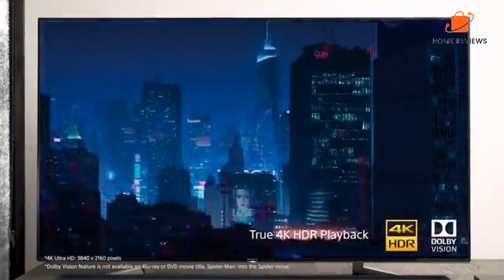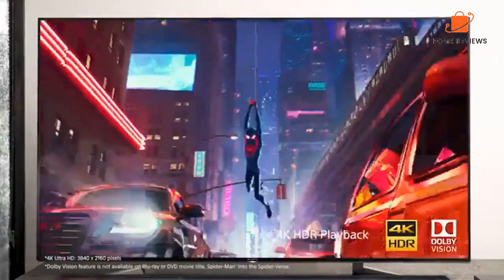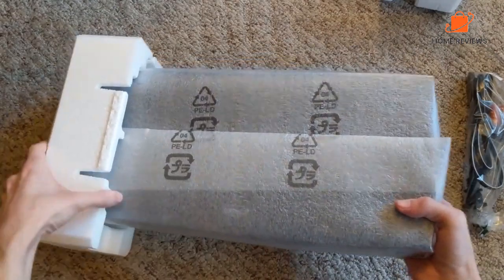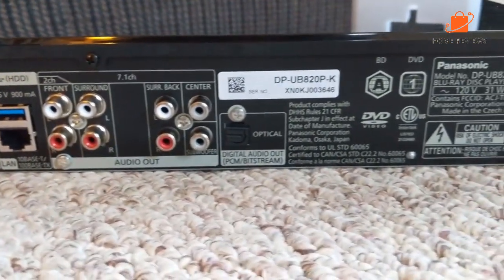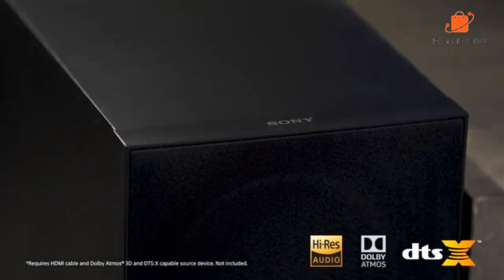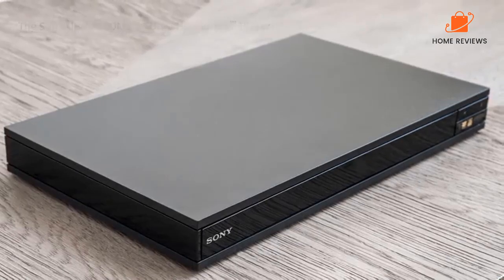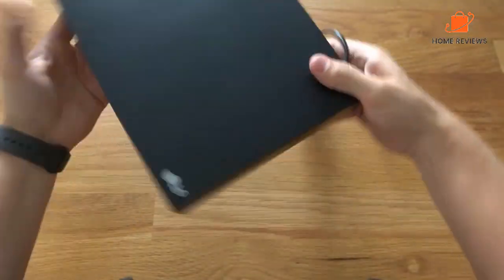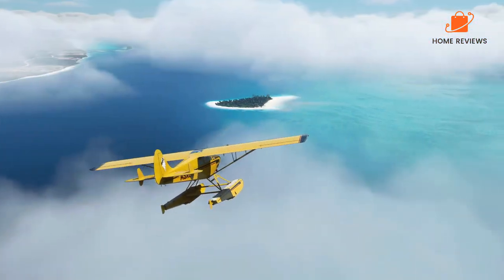Best Blu-ray Players 2024 - top picks for 4K Ultra HD discs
Links to the Best Blu-ray Players 2024 are listed below. At Home Reviews, we've researched the Best Blu-ray Player options on the market. saving you time and money.

1. Sony UBP- X700M 4K Ultra HD Home Theater Streaming Blu-ray™ Player with HDMI Cable

2. Panasonic Streaming 4K Blu Ray Player with Dolby Vision and HDR10+ Ultra HD Premium Video Playback, Hi-Res Audio, Voice Assist - DP-UB820-K (Black)

3. Sony UBP-X800M2 4K UHD Home Theater Streaming Blu-Ray Disc Player (UBPX800M2), Black

4. LG UBK90 4K Ultra-HD Blu-ray Player with Dolby Vision

5. Microsoft Xbox Series X